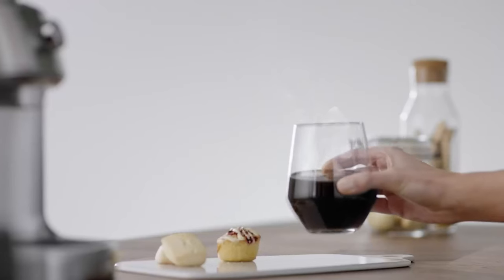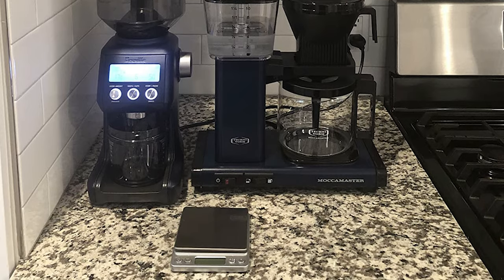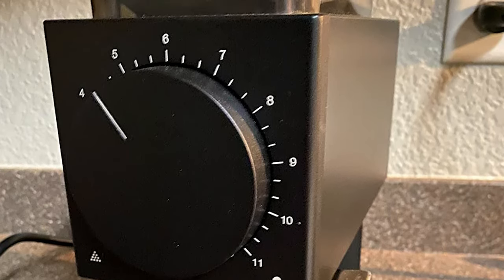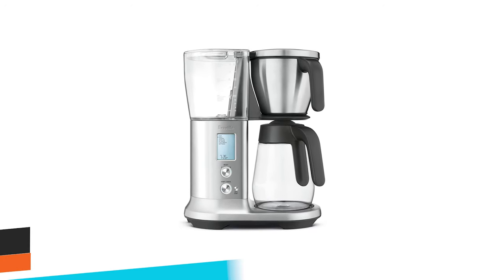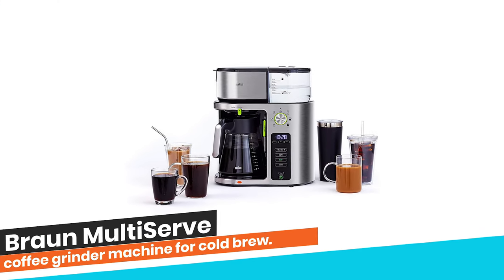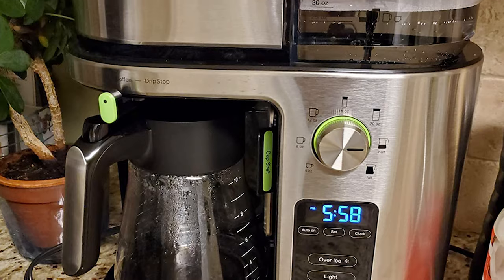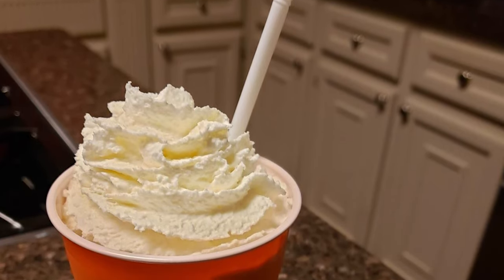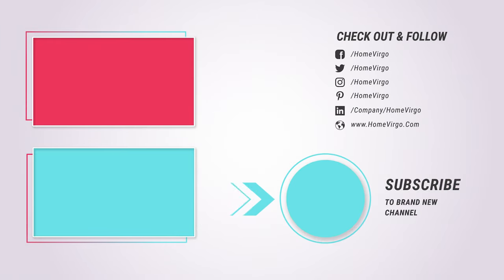✅ Best Coffee Grinder For Cold Brew In 2023 – Exclusive Products Reviewed!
✅Who doesn’t like a healthy dose of pure french press knock-up in the morning straight out of bed? It recharges you up and sets the tone for an immensely productive day!

Best Seller in 2023

0:00​​ - Introduction: Best Coffee Grinder for Cold Brew Reviews 2023

1:20 - 🔟 Best Quality Coffee Grinder for Cold Brew: TRIPLE TREE Manual Grinder for French Press

2:35​ - 9️⃣ Budget Friendly Coffee Grinder for Cold Brew: Bodum Java French Press Coffee Maker

3:54 - 8️⃣ Professional Coffee Grinder for Cold Brew: Stanley French Press 48oz Grinder

​​5:12 - 7️⃣ Consumers Choice Coffee Grinder for Cold Brew: Bialetti Stainless Steel 3-Cup French Press

​​6:57 - 6️⃣ Best Effective Coffee Grinder for Cold Brew: KRUPS Precision Grinder for French Press

8:20 - 5️⃣ Best Size Coffee Grinder for Cold Brew: Bodum Blade Coffee Grinder for French Press

​​9:46 - 4️⃣ Long Lasting Coffee Grinder for Cold Brew: Bodum Thermal French Press Coffee Maker

​11:53 - 3️⃣ Best Rated Coffee Grinder for Cold Brew: JavaPresse Manual Grinder for French Press

​​13:06 - 2️⃣ Best Runner Up Coffee Grinder for Cold Brew: Cuisinart DBM-8 Supreme Grind

14:22 - 1️⃣ Editor’s Picked Coffee Grinder for Cold Brew: Hamilton Electric Grinder for French Press

Every day, you’d have to find out the best coffee grinders for french press, which may not be the most straightforward task to be performed in these overly crowded markets, filled up with untested, substandard products. That’s why we have filtered through a list of quality coffee grinder that works best for your delicious french press in the morning.

HomeVirgo CoffeeGrinderforColdBrew Coffee_Grinder_for_Cold_Brew_in_2023 HomeandGardening, Best Coffee Grinder for Cold Brew in 2023, Top Coffee Grinder for Cold Brew in 2023, Coffee Grinder for Cold Brew Reviews